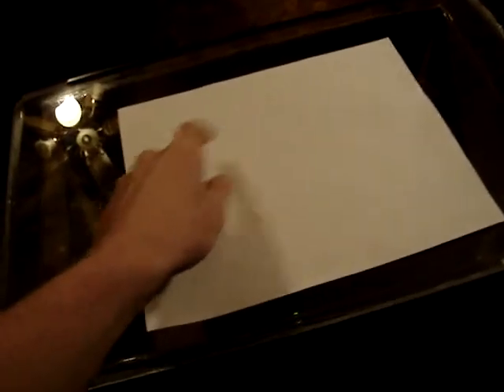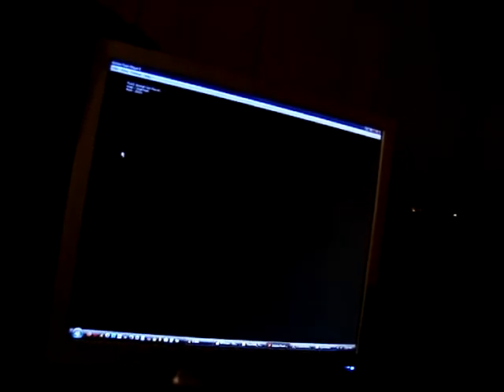My home-made touch screen part 2